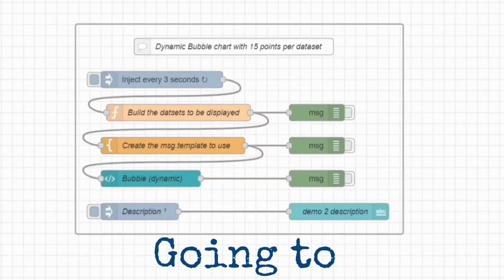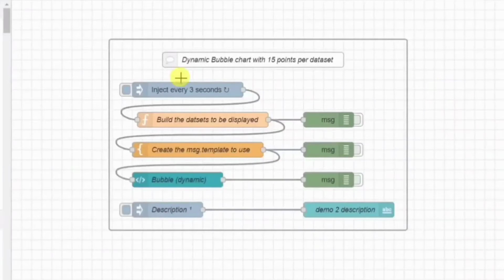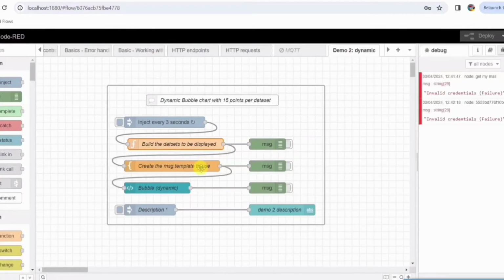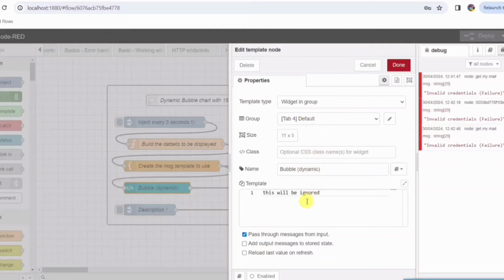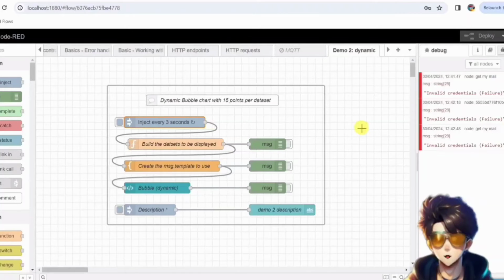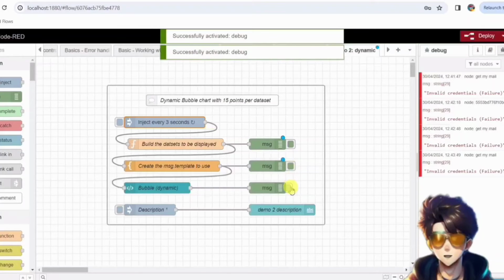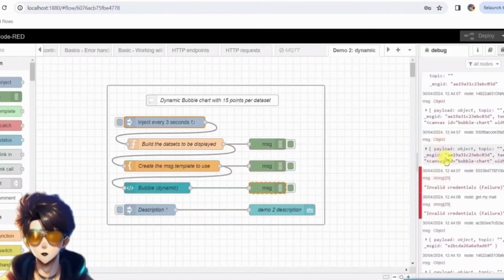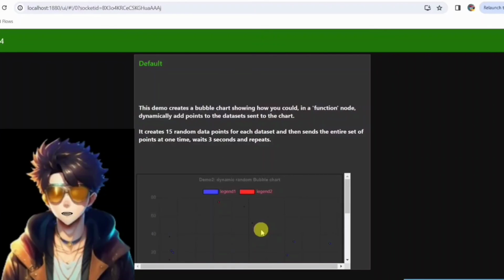NodeRed | Real Time Data Visualisation in Chart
Description:

Explore real-time data visualization with our Node-RED flow showcasing a dynamic bubble chart demo. Inject nodes trigger data generation every 3 seconds, feeding into a function node that dynamically creates randomized datasets. These datasets are formatted by a template node, which constructs HTML and JavaScript code for rendering the bubble chart using the Chart.js library. The UI template node then displays the interactive chart on the Node-RED dashboard, while a UI text node provides a brief description for user context. This flow illustrates Node-RED's seamless integration with Chart.js, enabling intuitive real-time data visualization. Users can interact with the dynamic chart, offering insights for monitoring, analytics, and more. Experience the synergy of Node-RED and Chart.js, empowering effortless data visualization. Dive into interactive data exploration with Node-RED's versatile platform

How to adjust the settings of your ui-slider dynamically
Adjust the Gauge Settings on Runtime
Node Red Dashboard Image Upload and save to file or database
Create a Heatmap in Minutes using Node-Red
Node Red Dashboard Toolbar Button
Node Red: How to Plot Database Data in a Dashboard Line Chart